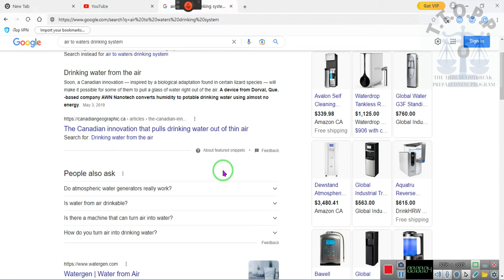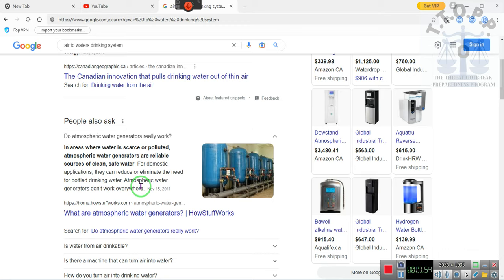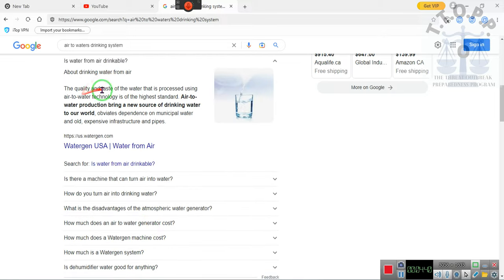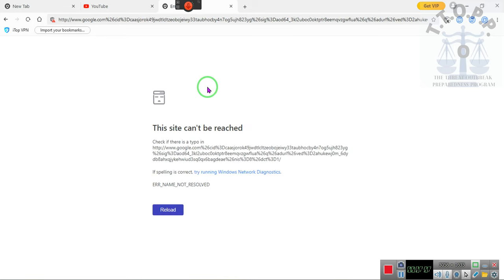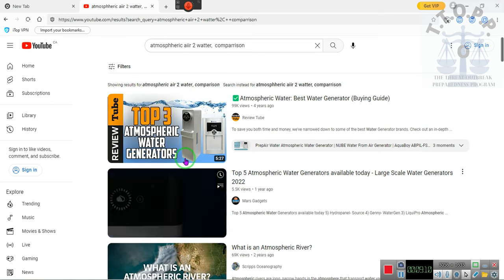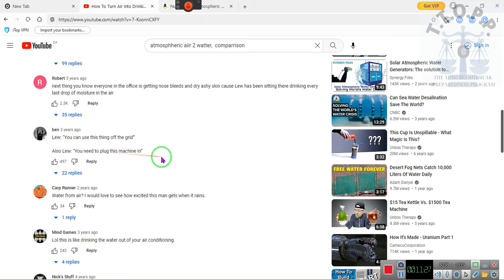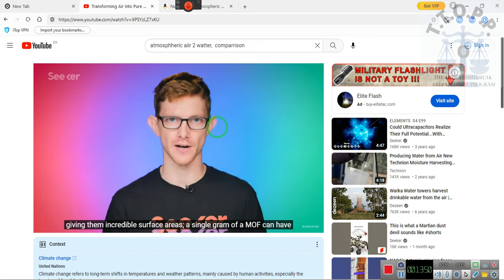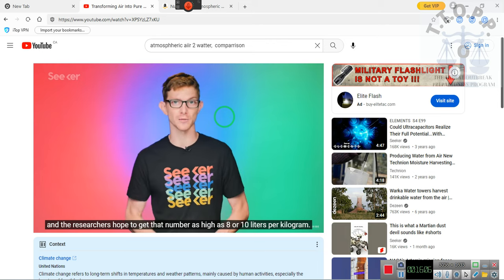18 minutes on air 2 water systems, generating water from the air that's drinkable